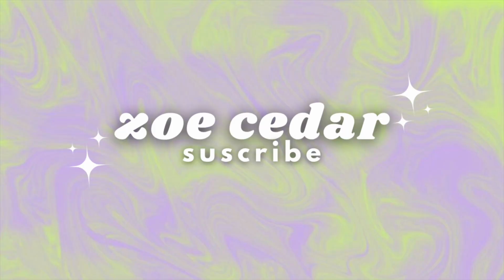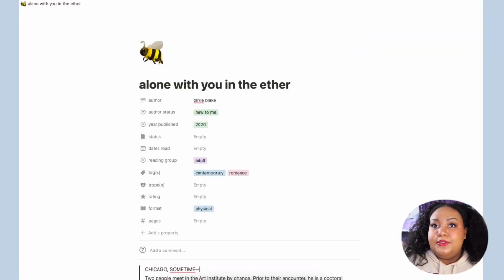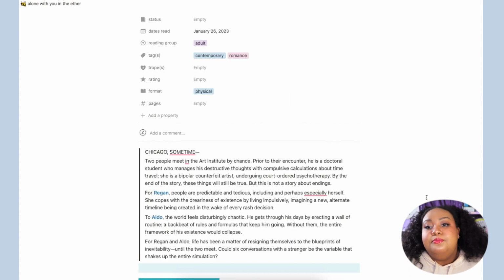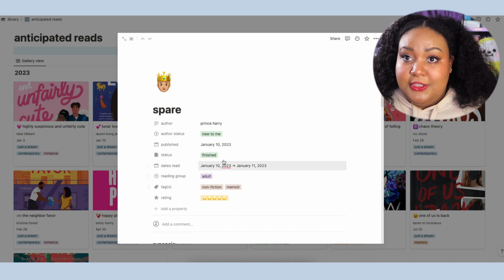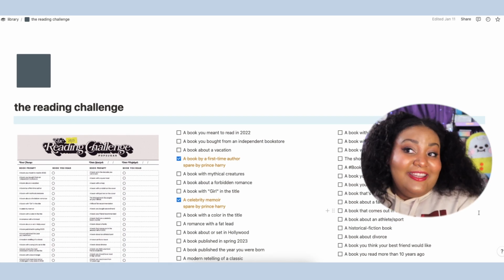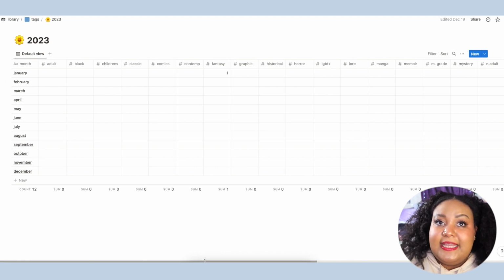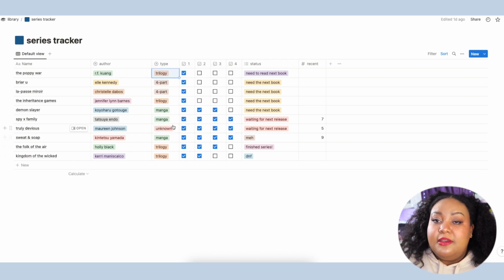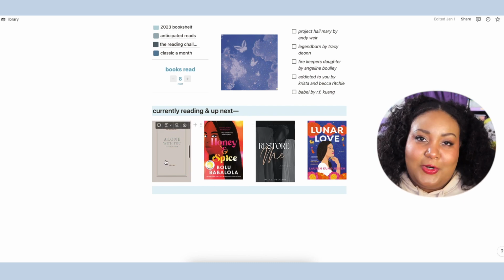how i use notion to track my reading 🦋 library notion tour w/ template 💫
｡.★.*｡･ﾟover the years i have depended on my notion to keep me organized digitally. one of the ways I use the platform, is to track my reading. this is like an online reading journal that I can change and rearrange anytime I want (I seriously love that freedom). I've been using this spread for a while so it is catered to me but hopefully, you can find some inspo for your own spread on notion.

time stamps ✫*.
0:00 | intro
1:33 | left side
8:02 | middle
12:53 | tbr and outro

stats 🔮
reading:  25/30 ✨
subs: 375 ♡ thank you so so much ♡ ily ~ *:·ﾟ✧

if you see this leave a “🌼” in the comments ♡